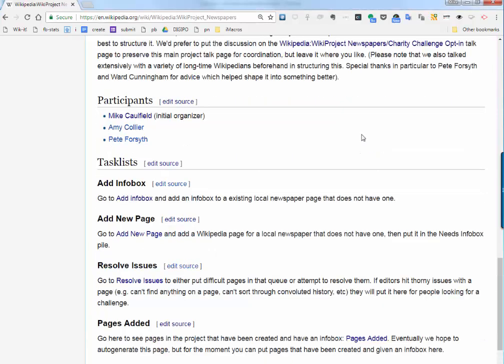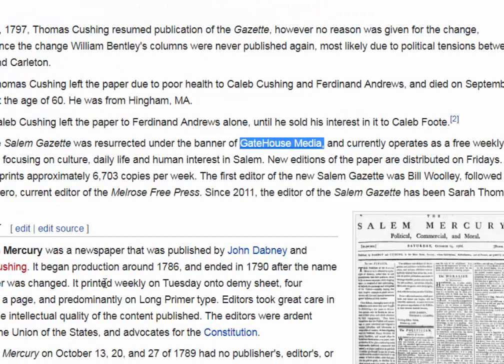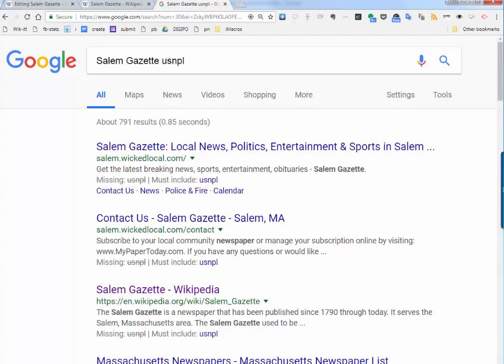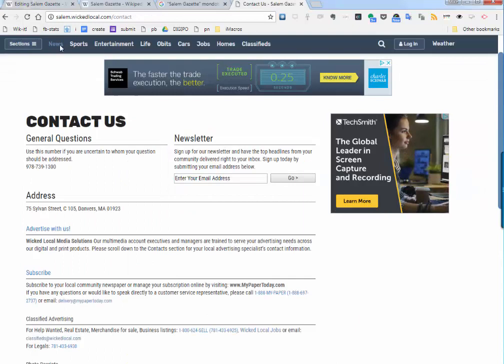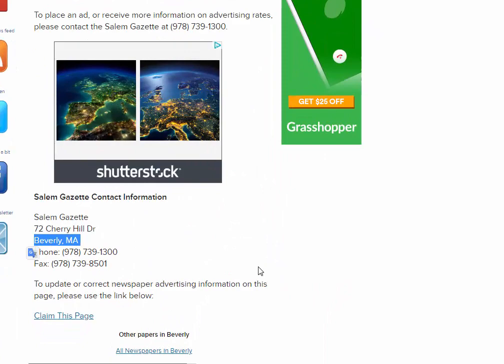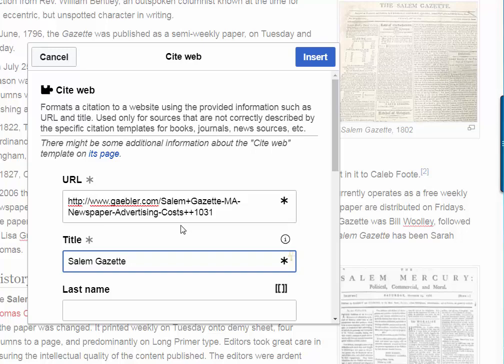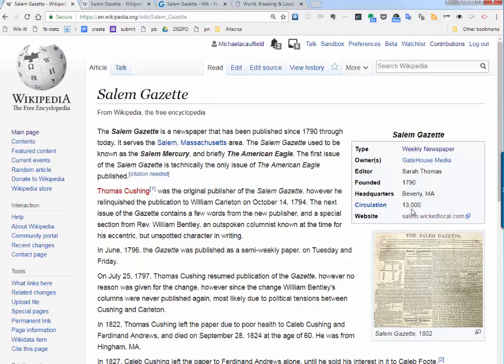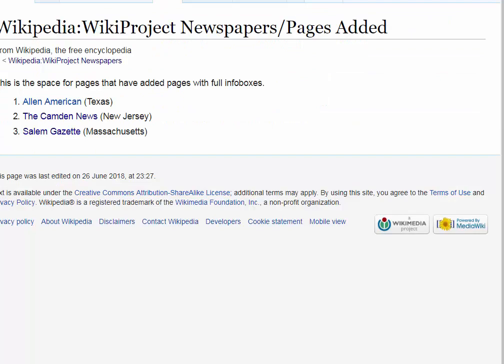Adding infobox for newspaper in Wikipedia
This is played at triple speed -- if you need to see it slower use the YouTube speed controls to slow it down.